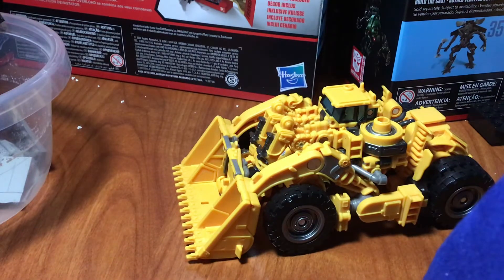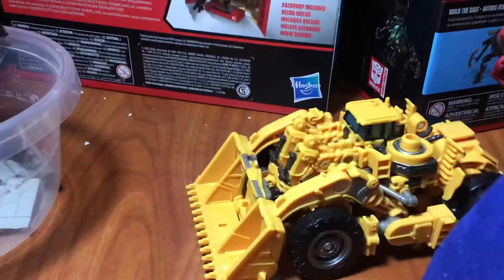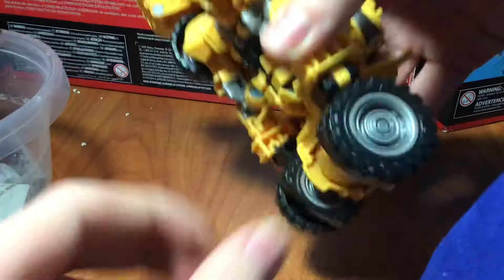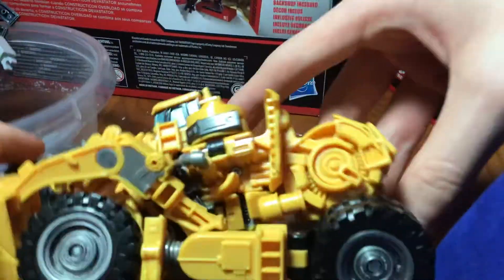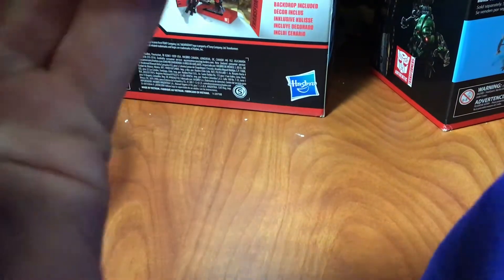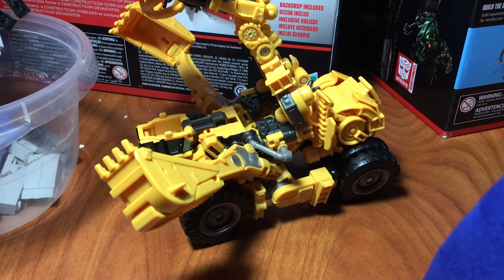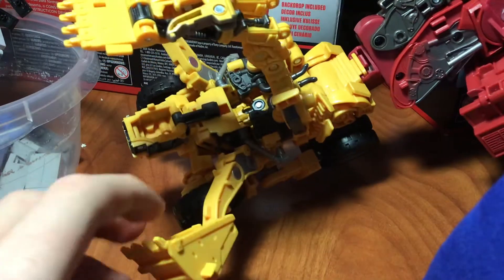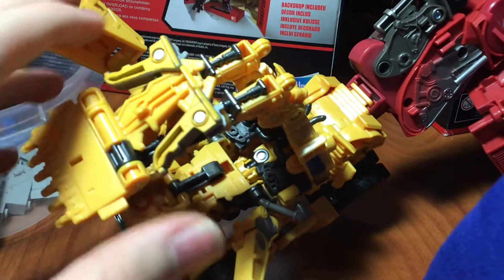SS 60 alternate combine mode